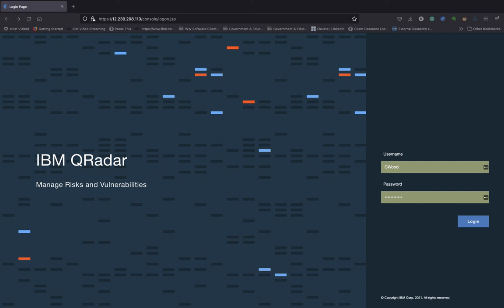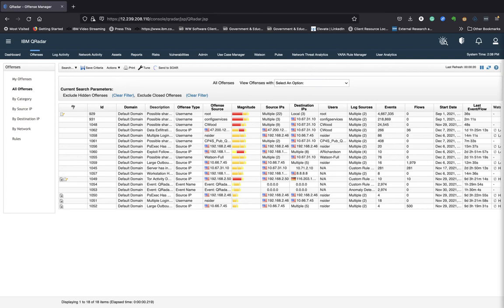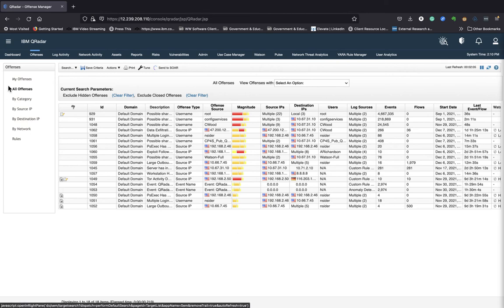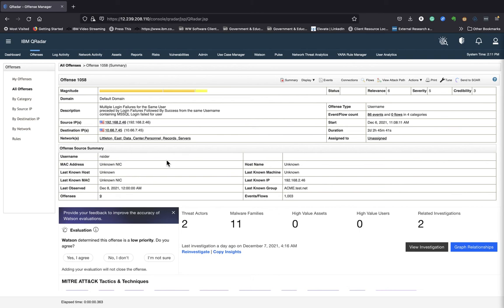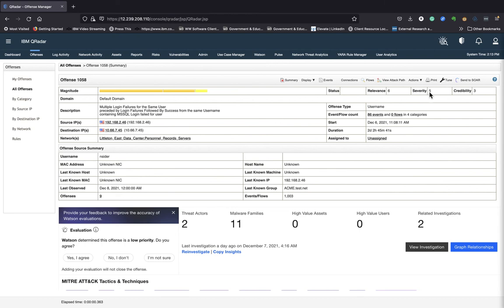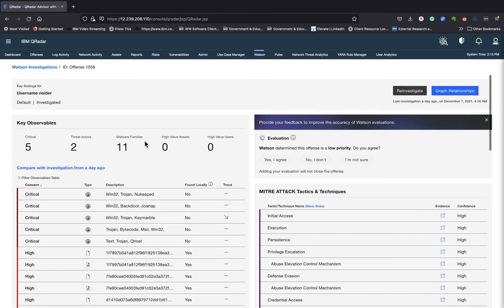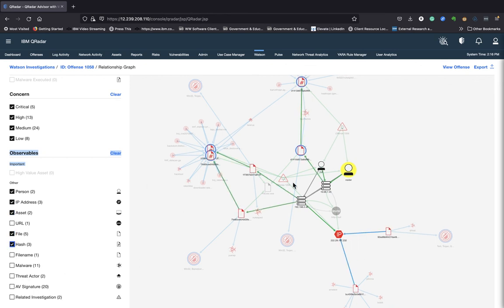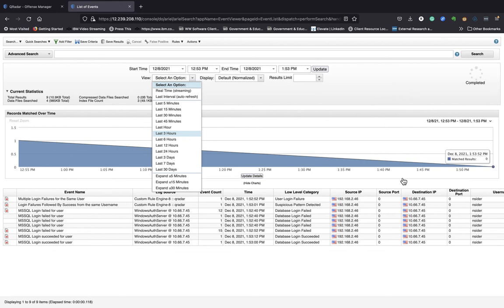Demo of IBM QRadar Offense Tab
This demo focuses on the Offense tab of IBM QRadar and what data points SOC Analysts will have available to help troubleshoot their environment for a cyber event.